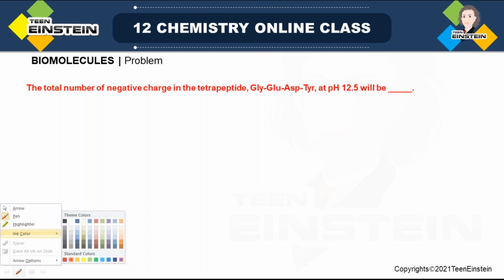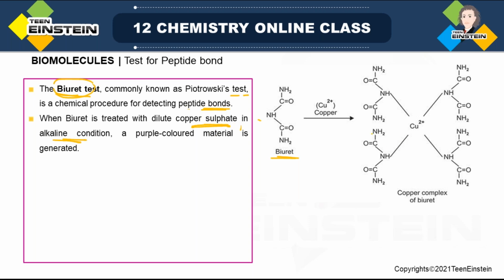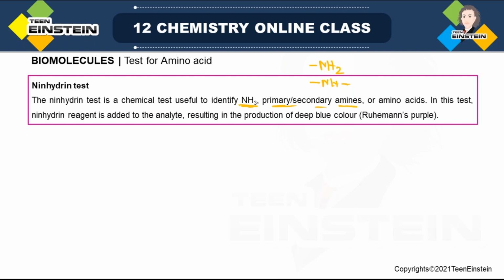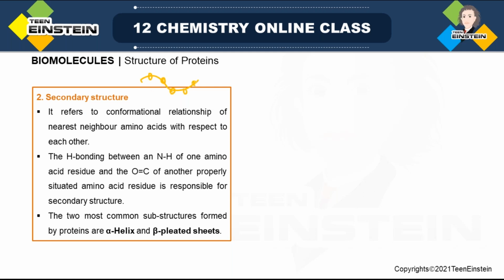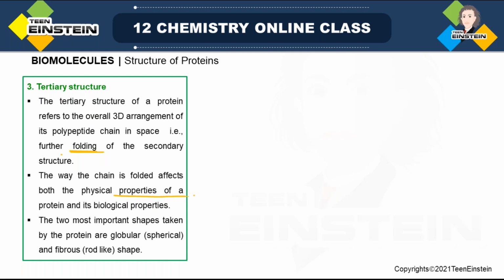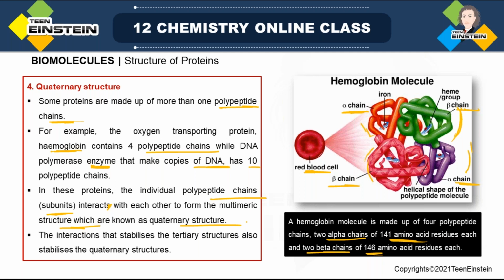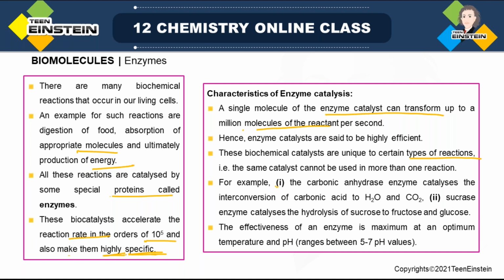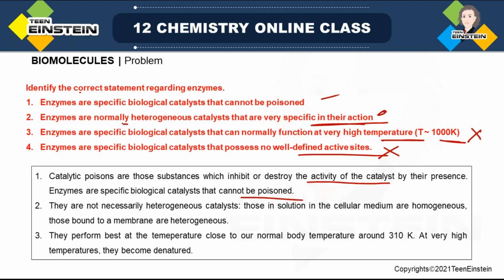TeenEinstein | peptide bond| aromatic| amino acid| enzymes| protein Class12| CBSE| NCERT| Chemistry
biomolecules and biochemistry,
structure and classification of carbohydrates,
configuration of carbohydrates,
cyclic structure of glucose, problem,
preparation of fructose, structure of fructose,
cyclic structure of fructose,
chemical reactions of glucose and fructose
distinguishing test for glucose and fructose,
barfoed's test, reducing and non-reducing sugar,
disaccharides, problem,
proteins and amino acids,
structure of α-amino acids,
classification of amino acids,
symbols of α-amino acids,
properties of amino acid, problem,
stereochemistry of amino acid,
peptide bond formation,
types of peptides
test for peptide bond,
test for aromatic amino acid,
test for amino acid,
structure of proteins,
denaturation of proteins,
mechanism of enzyme action
classification of vitamins,
source and functions of vitamins,
classification of hormones,
nucleic acids,
composition and structure of nucleic acids,
nucleosides and nucleotides,
structure of dna, dna vs rna, problem
neet chemistry
neet chemistry
ncert chemistry
ncert chemistry
cbse chemistry
cbse chemistry
class12 chemistry
class12 chemistry
stem tutoring
ap-chemistry